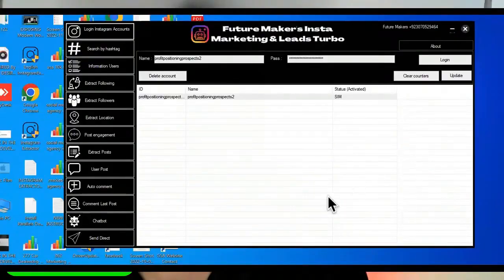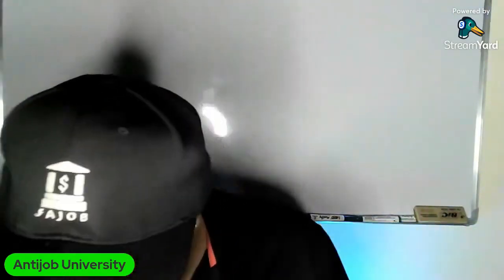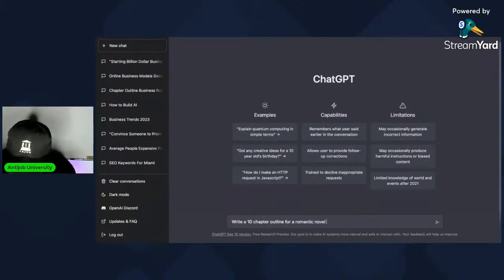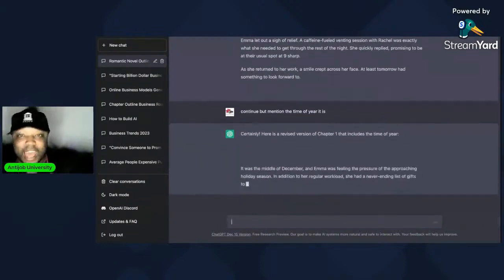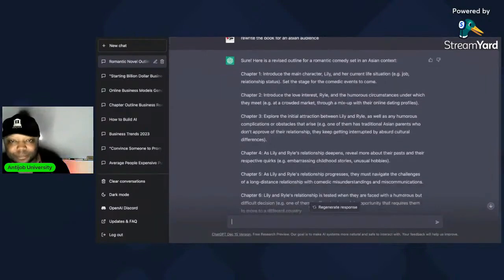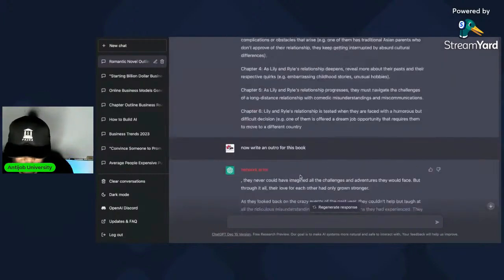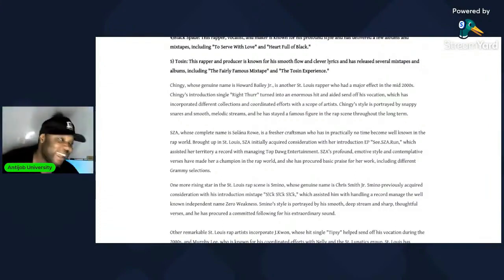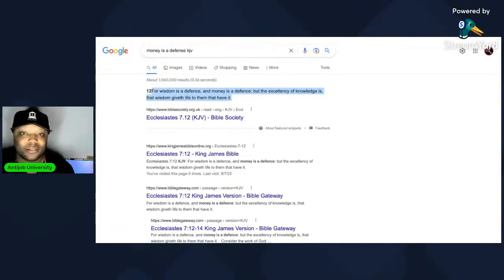GOLDEN TUTORIAL: ChatGPT Passive Income {A.I. MONEY CHALLENGE🔥}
CHATGPT EARN PASSIVE INCOME! chat GPT to make money online

SEE PART 1- UPDATE: How To Use Chat GPT To Make Money Online in 2023 @AntijobUniversity